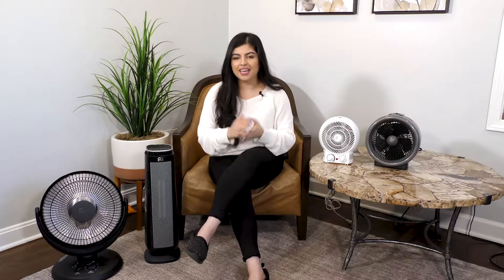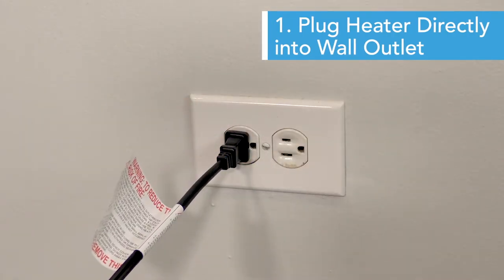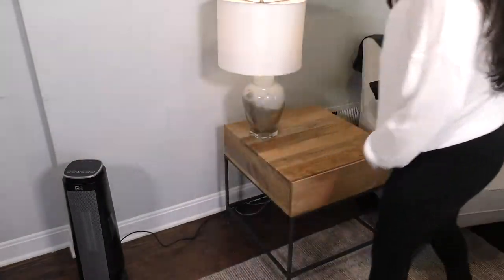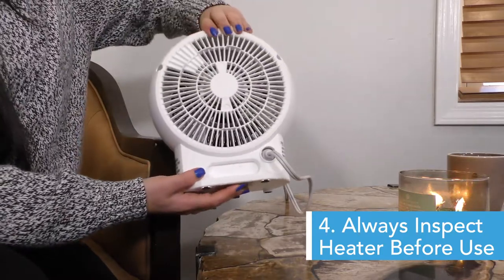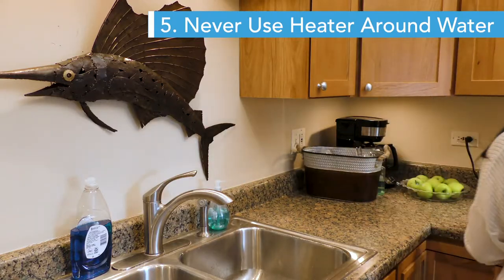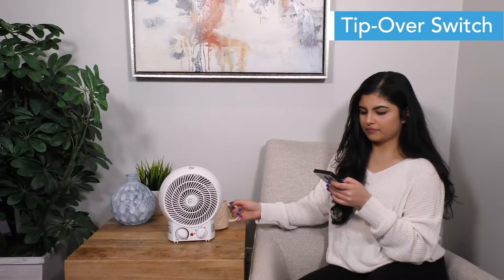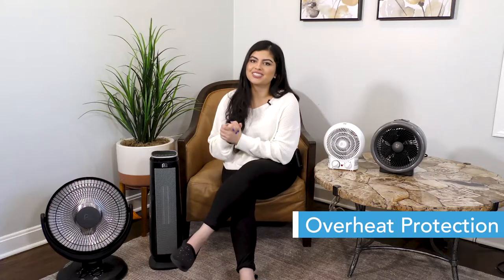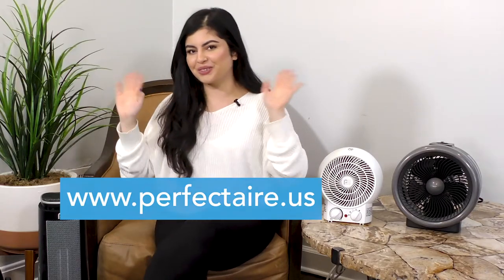Space Heaters with Ren! | Perfect Aire Space Heater Safety Tips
When using a space heater, it's important to stay safe. Stick with Ren as she goes over five safety tips for using Perfect Aire heaters, as well as some of the great safety features built-in to our products!

To learn more about these and other great products, visit us